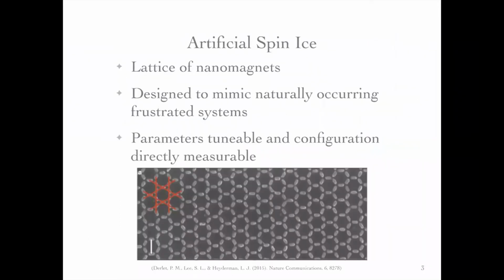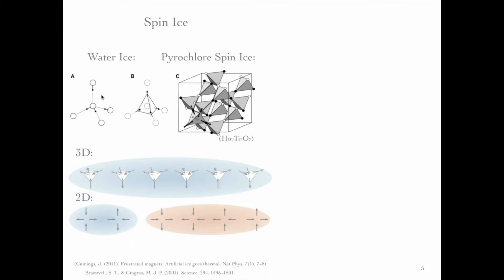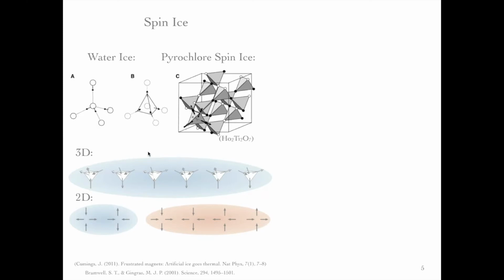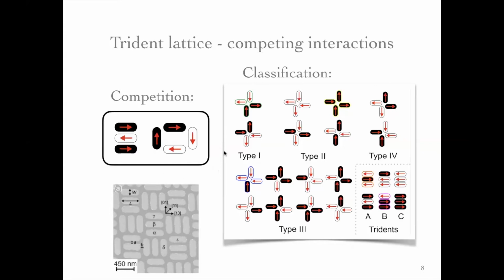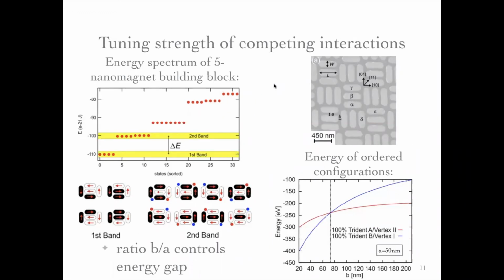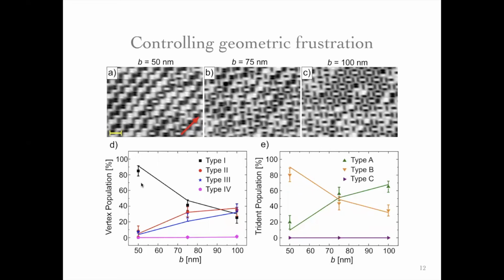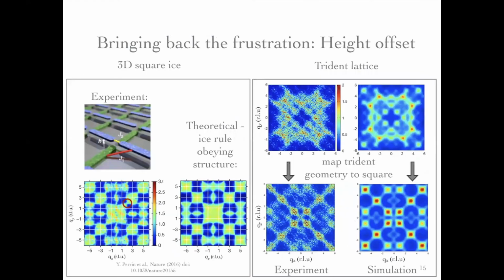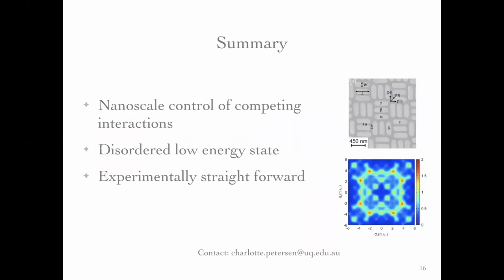Nanoscale control of competing interactions and geometrical frustration in a 2D spin ice analogue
Presentation of my research for Statistical Mechanics of Soft Matter 2020.

Abstract: Artificial spin ice consists of interacting magnet islands arranged on a two-dimensional lattice. A key feature is the ability to precisely control the geometry, allowing the manufacture of highly frustrated systems that are hindered from minimising their local interactions. We present a new lattice geometry where the balance of competing interactions between nearest-neighbour spins can be controlled directly. This allows for tuning of the geometrical frustration in the system. By varying the lattice parameters, we observe that the system either accesses a long-range ordered ground state, or under the same conditions, remains trapped in a disordered state characterised by short-range correlations.